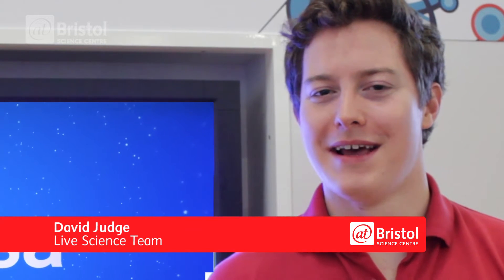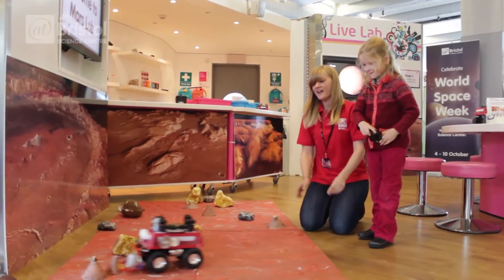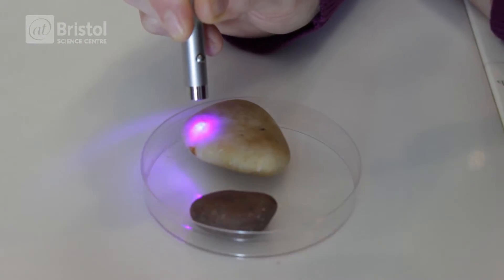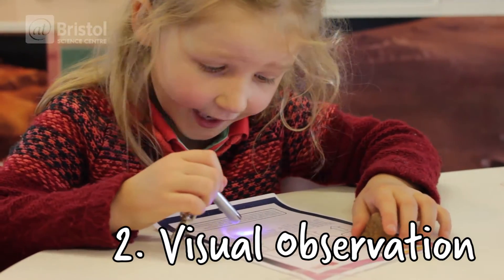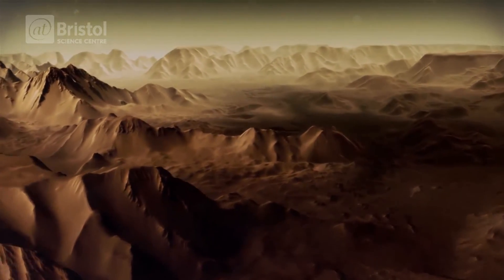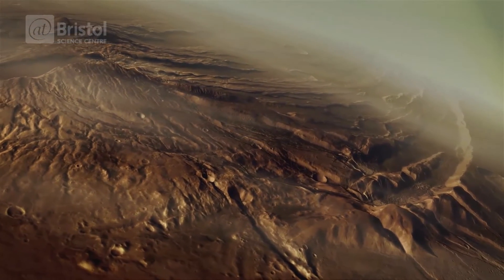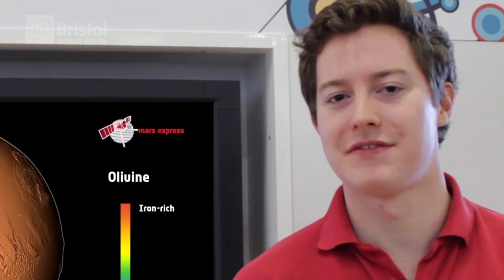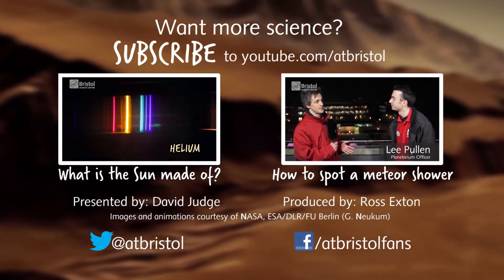How do rovers search for life on Mars? | We The Curious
Many scientists think that Mars is a prime candidate for signs of life elsewhere in our Solar System... but how will rovers like NASA's Curiosity and ESA's ExoMars & Mars Express search for clues in the future? David Judge of the Live Science Team finds out.

This video was presented by: David Judge
Produced and edited by: Ross Exton

Images and animations of Mars courtesy of NASA, ESA/DLR/FU Berlin (G. Neukum)